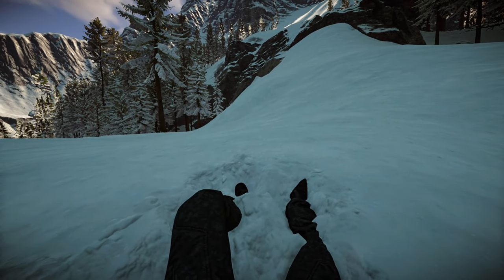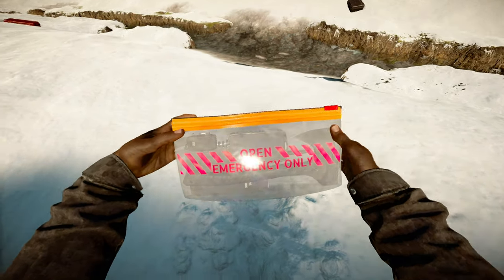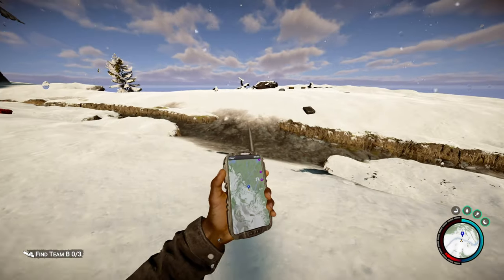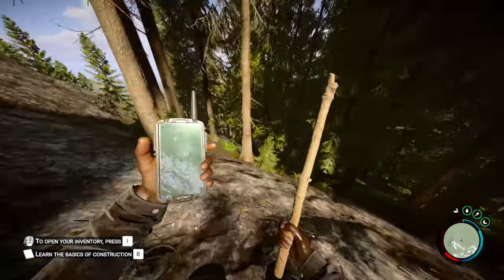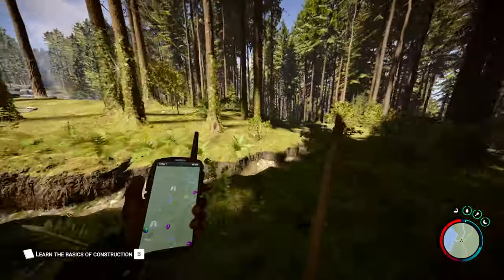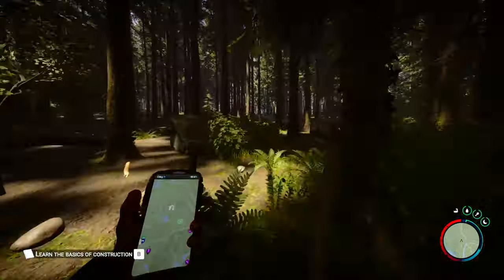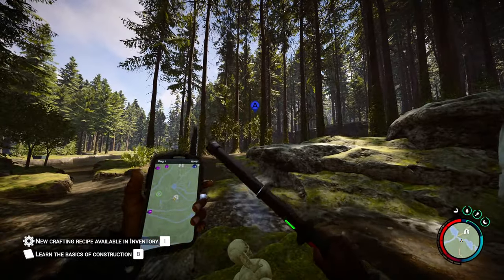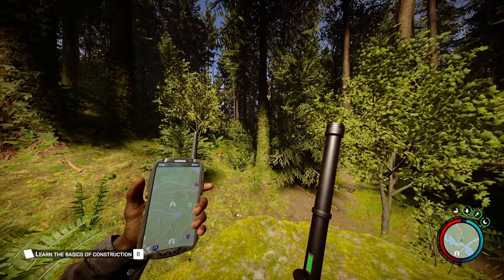Sons Of the Forest HOW TO GET STUN BATON EARLY GAME